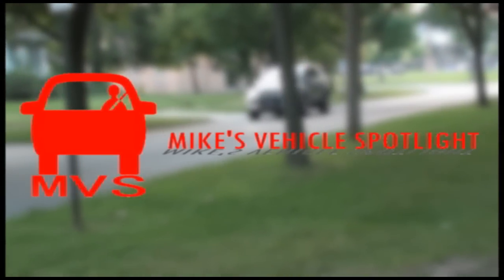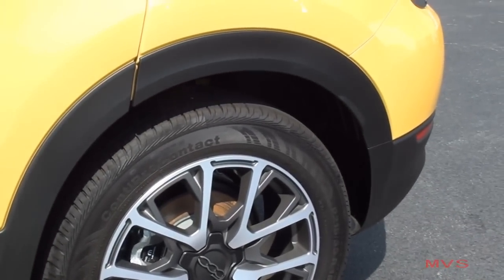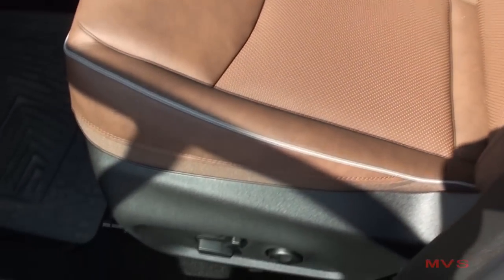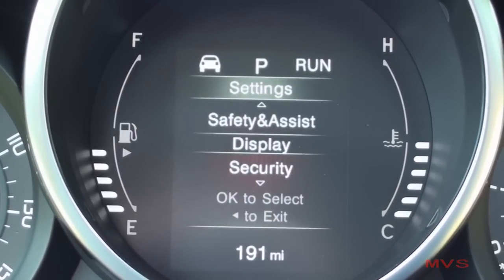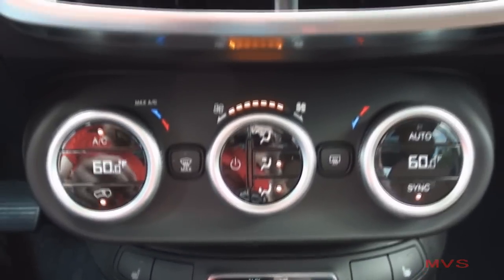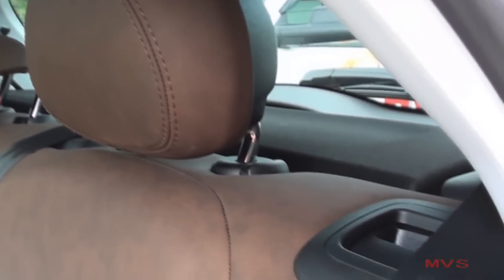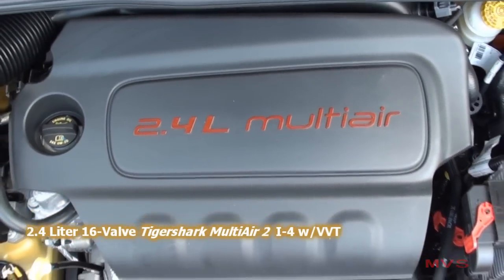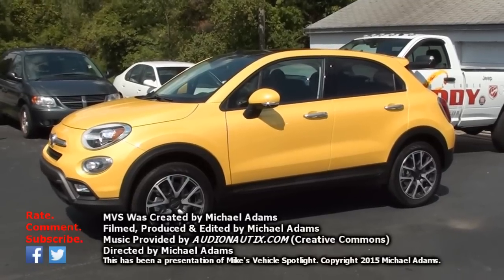MVS - 2016 Fiat 500X Trekking Plus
Welcome to Mike's Vehicle Spotlight! Today's MVS shines on the 2016 Fiat 500X Trekking Plus. We will take a look at everything from the exterior features to the interior features and everything else in between.